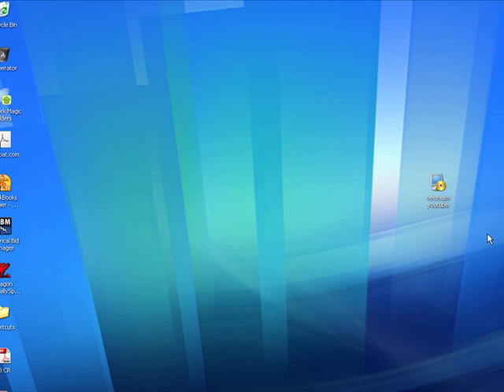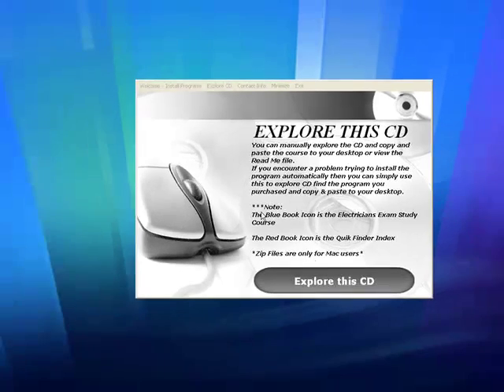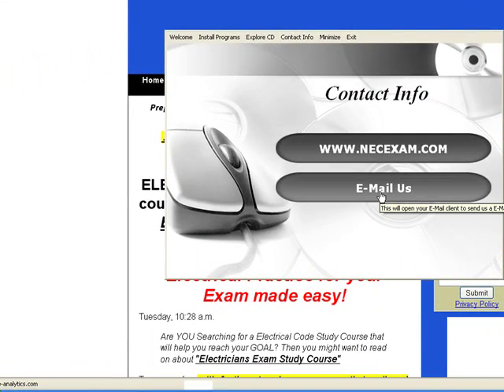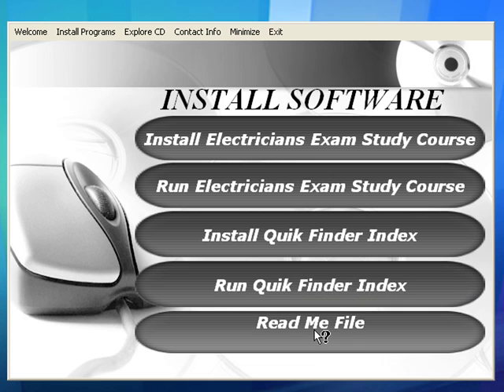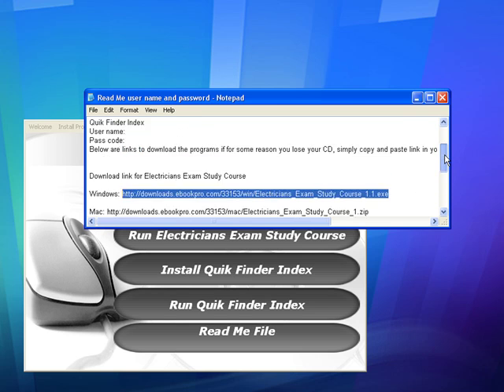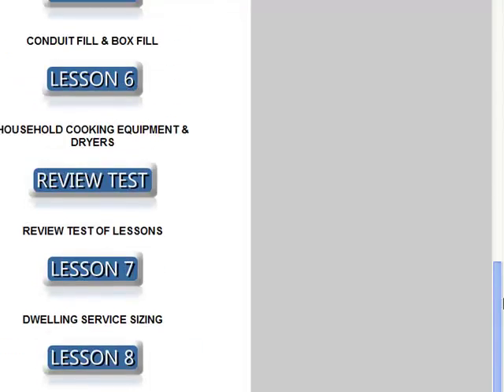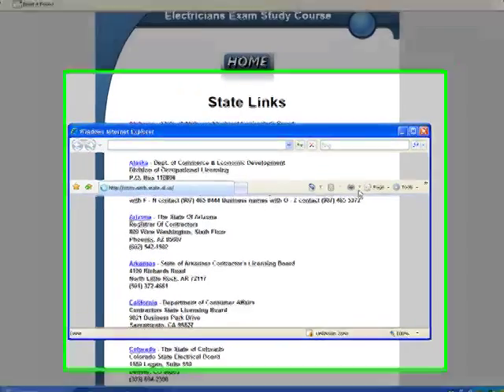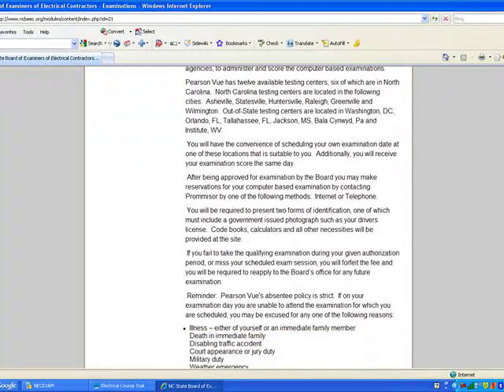Electrical Course Part 1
This a brief overveiw of what our program offers the electricians out there looking to pass there electrical exam. This is Part 1 of a three part video series showing you how to use our program from start to finish. Why pay $150.00 to $400.00 for a two day cram course and learn nothing only to get sent home to study on your own when you have this program that for very little cost will give you all the study material and practice tests that you need. Watch the videos and decide for your self the dollar value of our proven program.